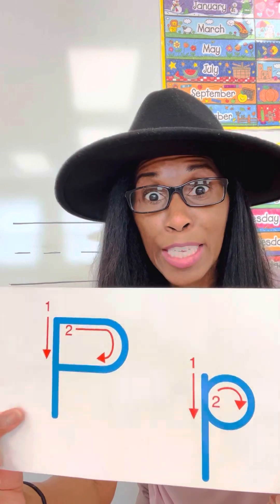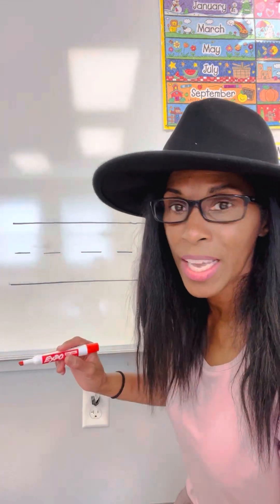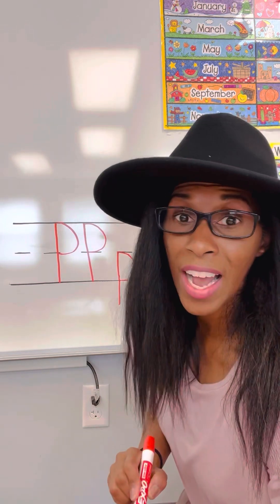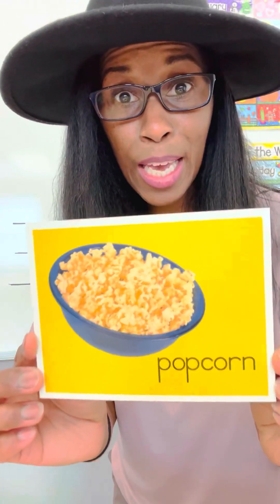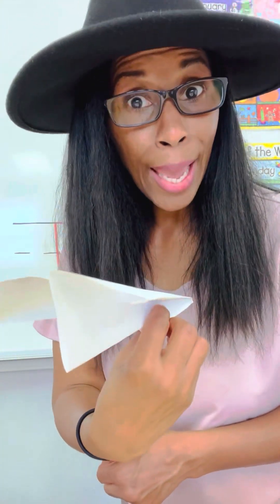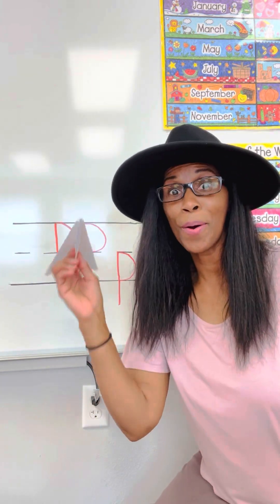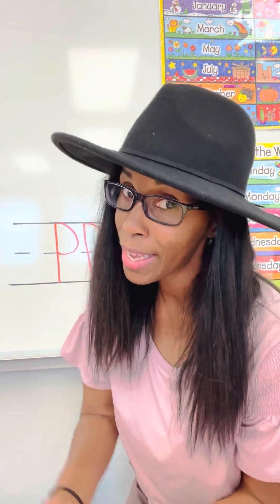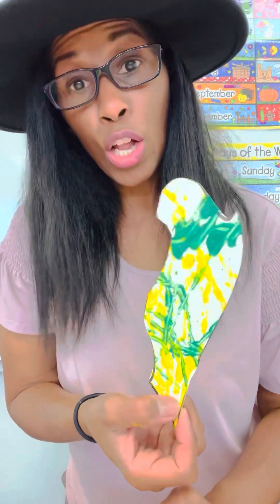Time about for the Alphabet-Letter Pp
Join Mrs. Tee as she explores the letter Pp Give me a P!